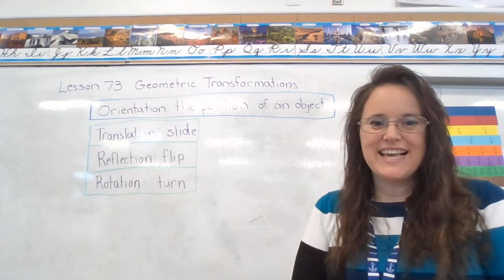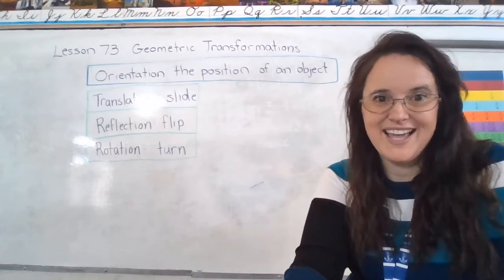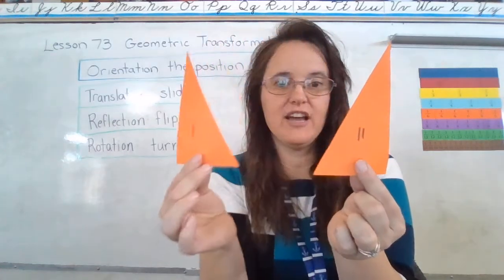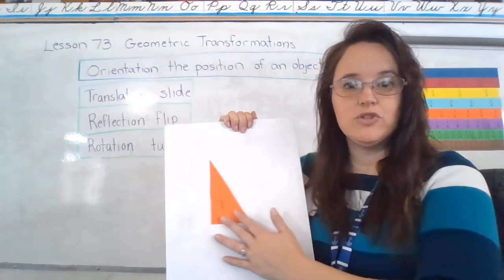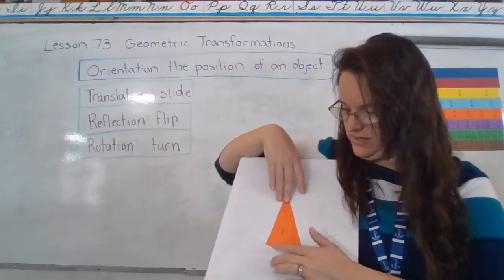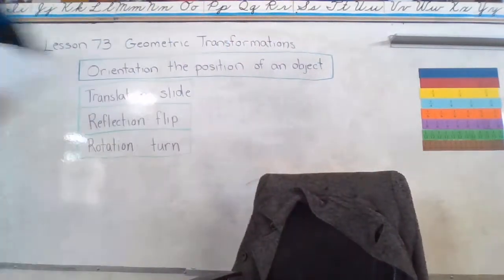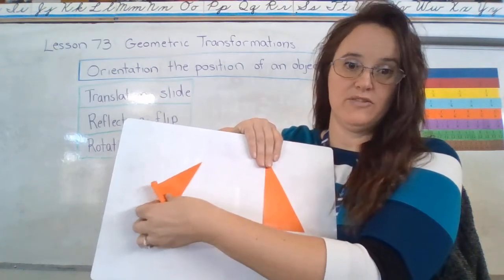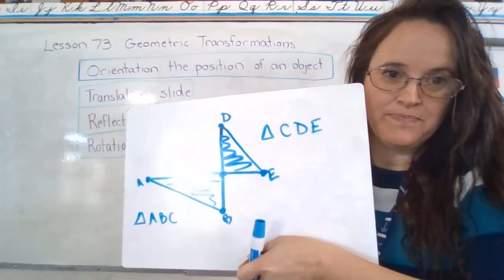Geometric Transformations (B4L73)